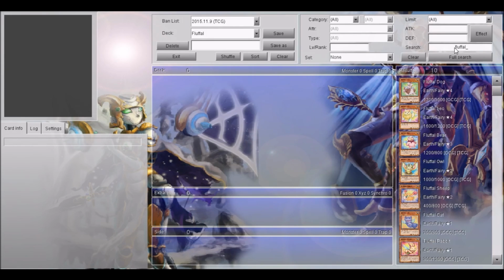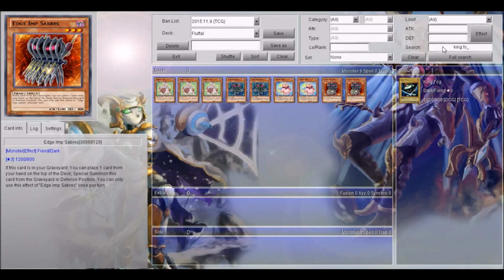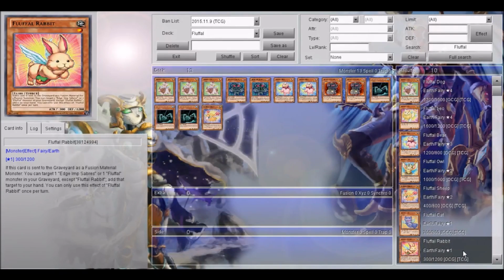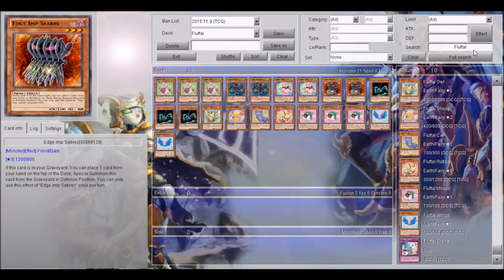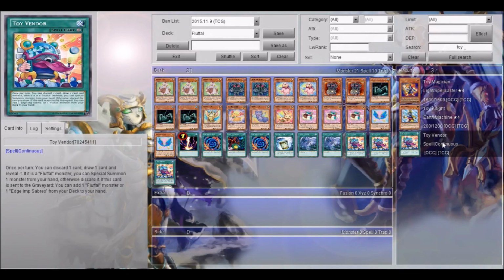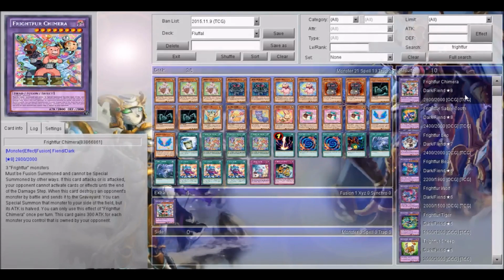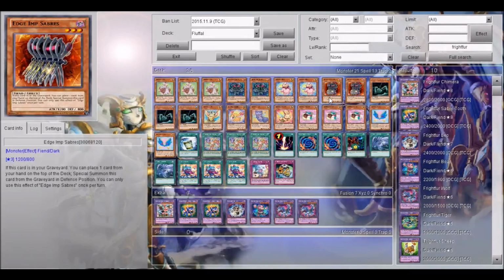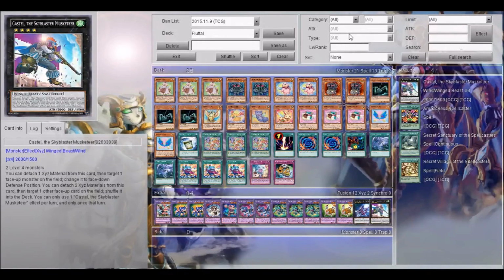Yu-Gi-Oh: Fluffal Profile(1/2/16)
Profile for the Current Fluffal deck that I am using.